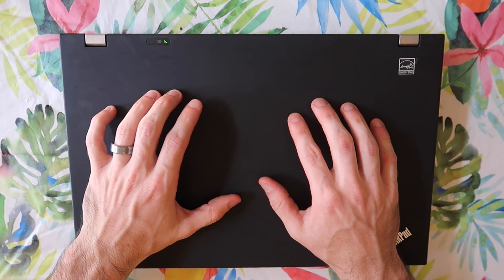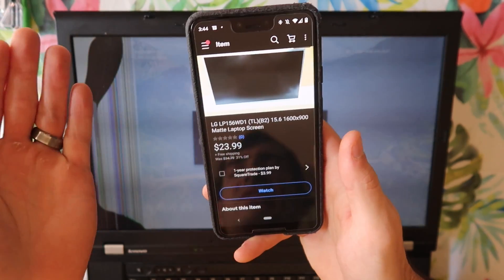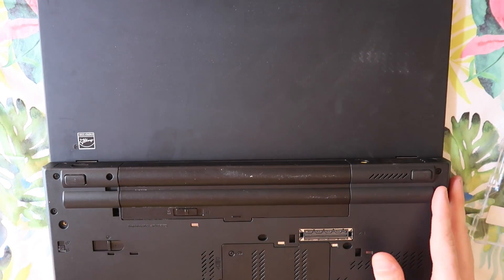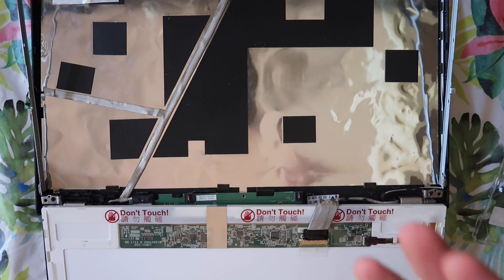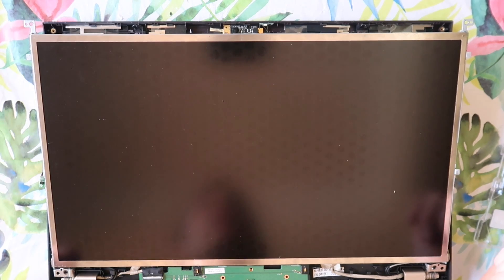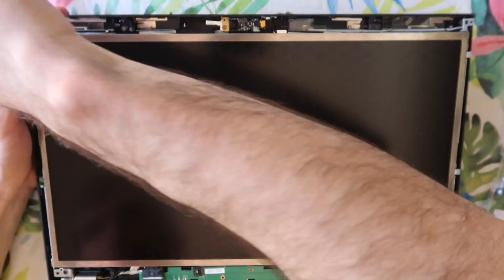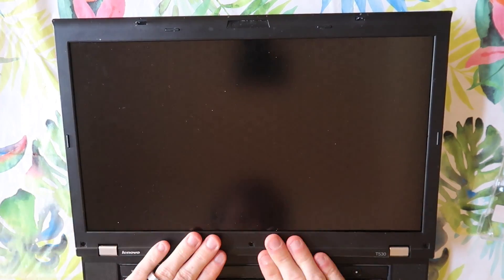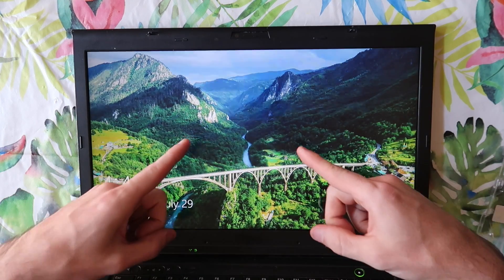Let's Fix a Broken LCD on a Laptop | Lenovo Thinkpad T530 Screen Replacement Step by Step EASY!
In this video we replace the LCD on a Lenovo Laptop. The screen was cracked in shipping and now the LCD is unusable which is a perfect opportunity to make a tutorial on how to fix a t530 screen.

My Screwdriver set
Part I used - LG LP156WD1 (TL)(B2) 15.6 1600x900 Matte Laptop Screen
Model number of LCD screen I pulled out 6:01
11 Screws and one cable, pretty easy